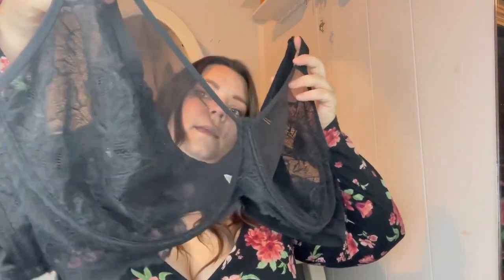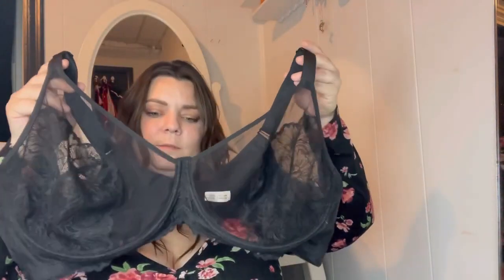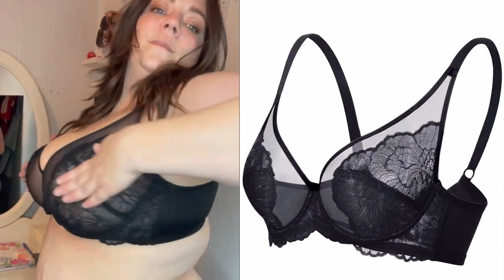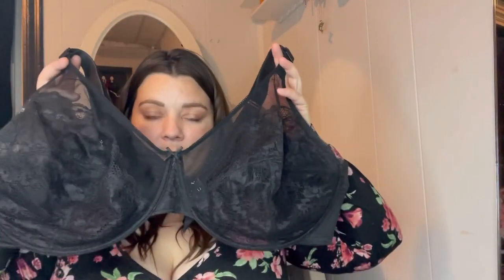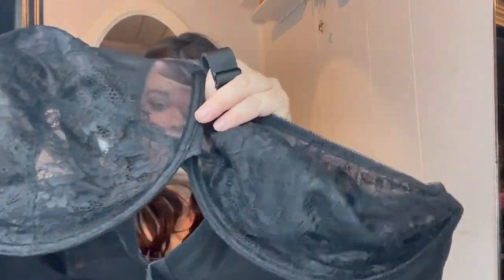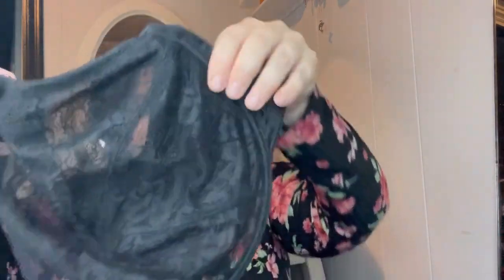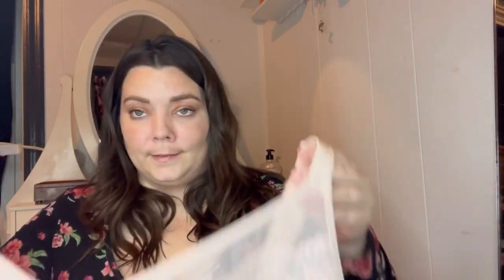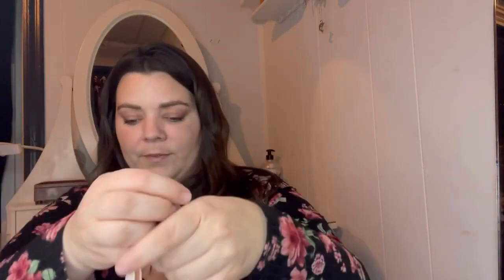We Are HSIA:The TRENDIEST bra* great natural lift and support | 2023 HSIA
HSIA is a leading brand of minimizer bras fit for all curves. Pioneered the idea that designing and making bras are not only supporting women’s daily life, but also companying with them to discover their inner beauty. HSIA creates a variety of designs to help women to express the most charming self and personality.

 Brand mission:
Making the beautiful and comfortable Minimizer bras fit for all curves

❤SHOP HSIA BRA❤
【HSIA SALE】